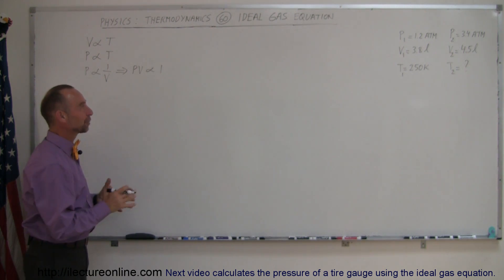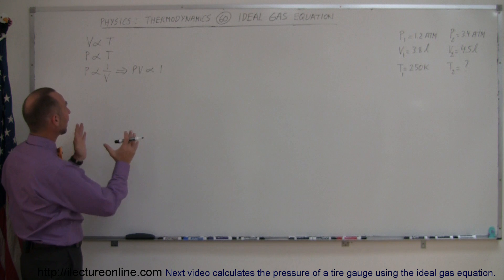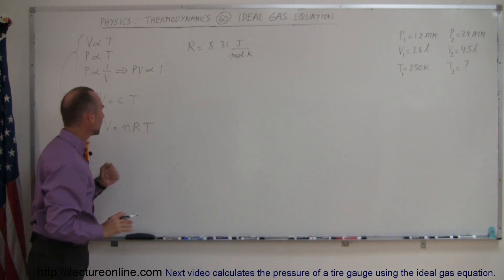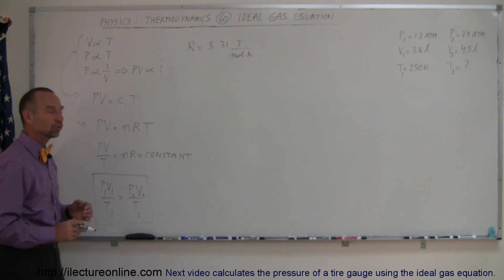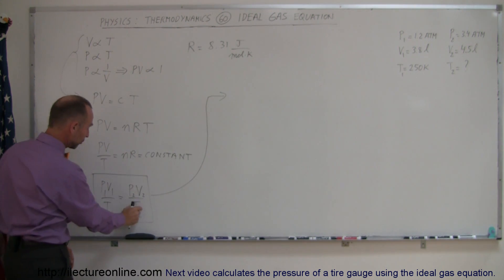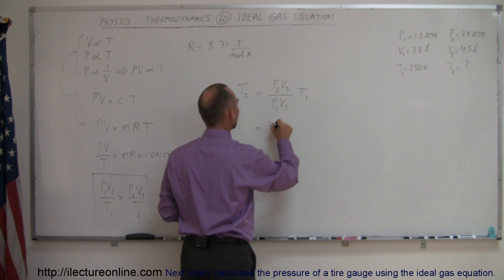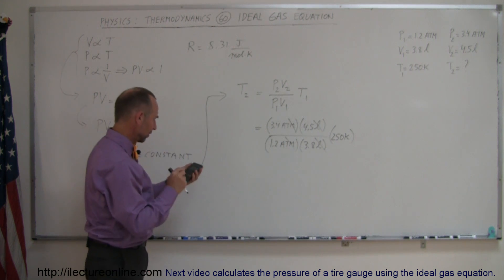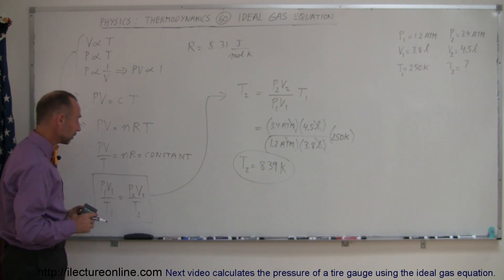Physics 26 (5 of 10) Ideal Gas Equation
In this video I will explain and show you how to find temperature using the ideal gas equation.